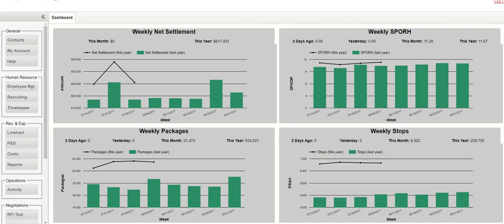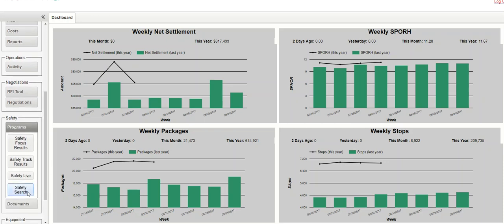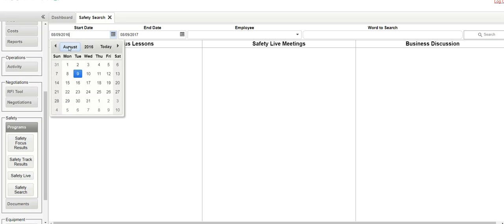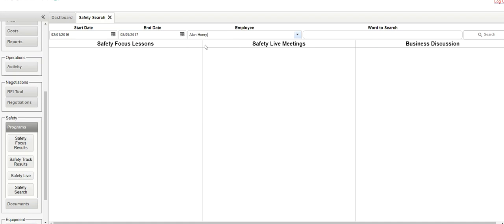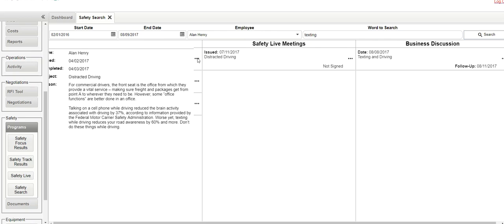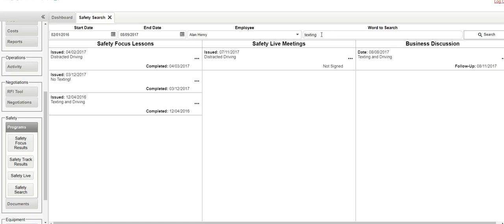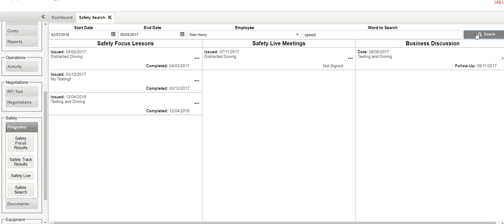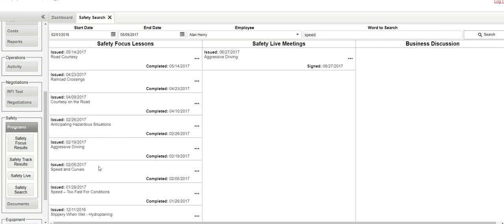Safety Search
A powerful seach tool that looks for a given search term accross ALL the eTruckBiz safety tools. Identify and produce upon request documentation that the given search term was covered.